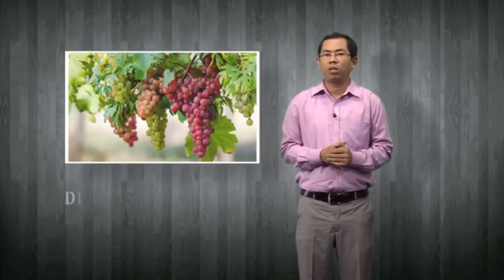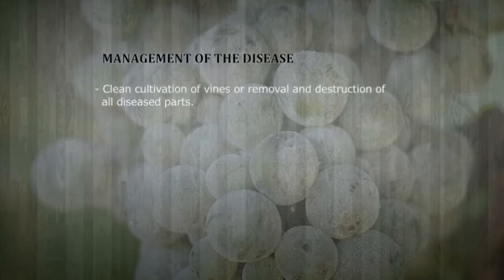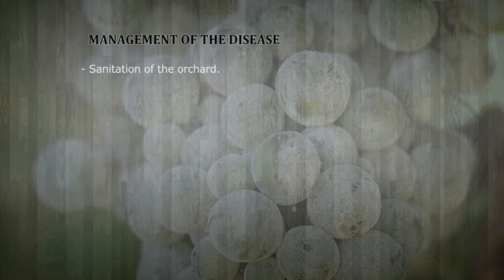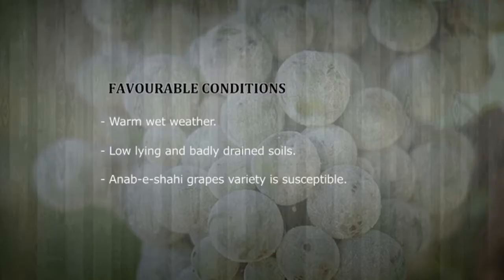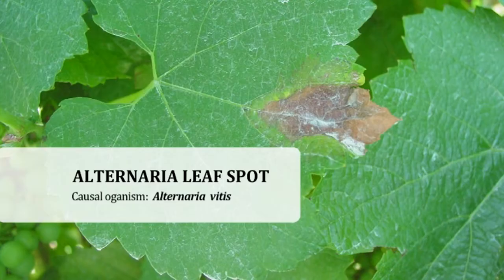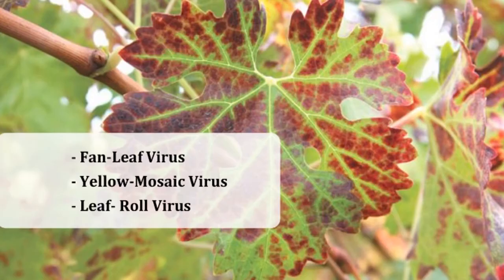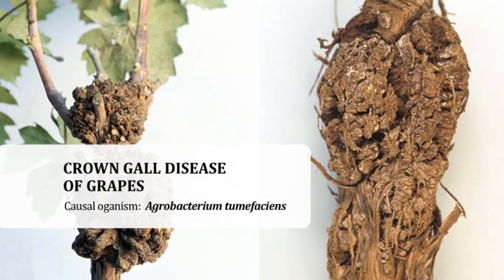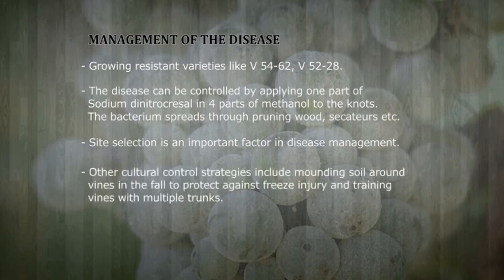DOHC&TM DISEASES OF GRAPES AND ITS MANAGEMENT